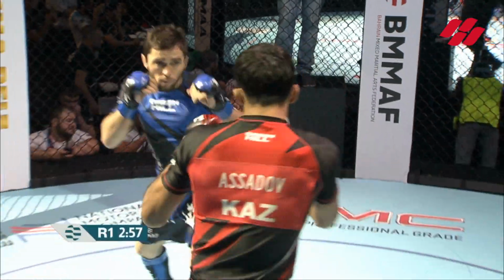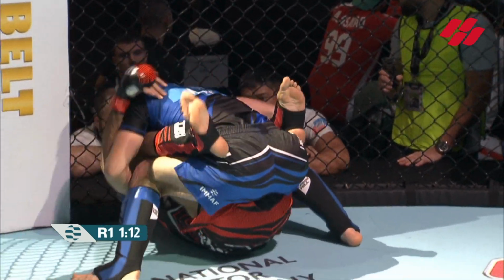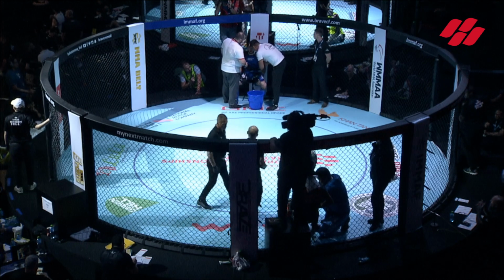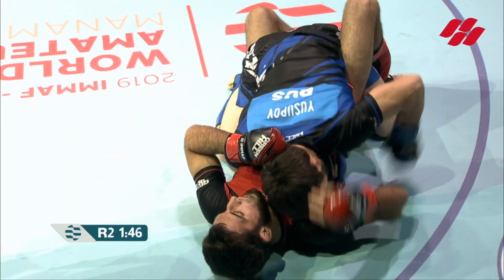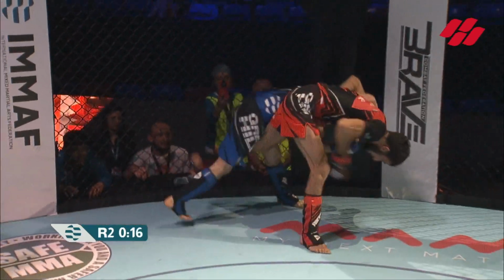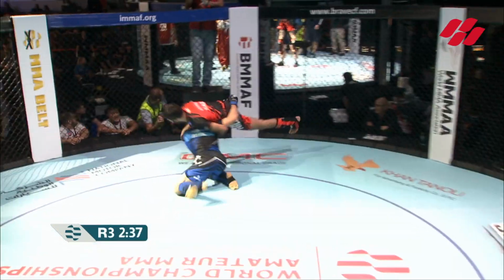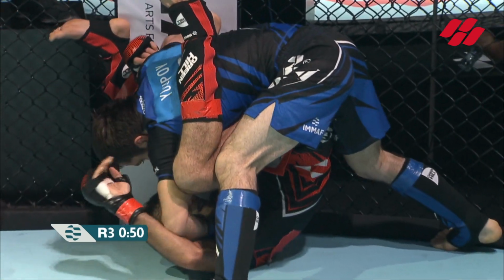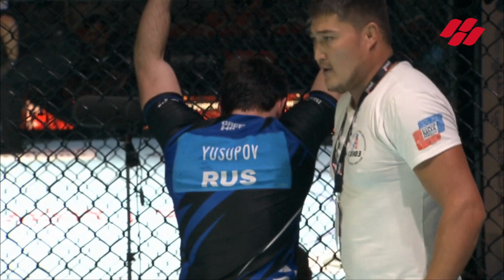Чемпионат Мира по ММА 2019. Омарасхаб Юсупов vs Неймат Асадов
Королевство Бахрейн, Манама. Чемпионат Мира по ММА 2019. Поединок: Омарасхаб Юсупов, Россия против Неймата Асадова, Казахстан